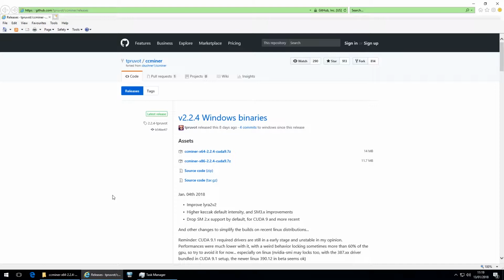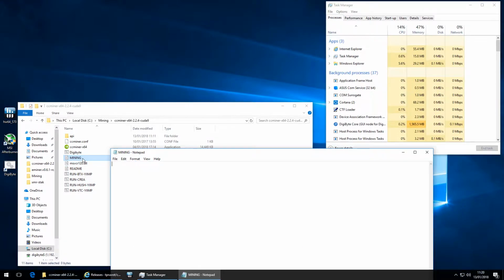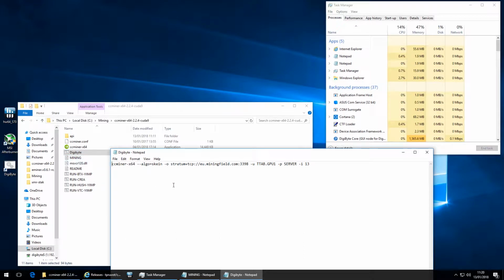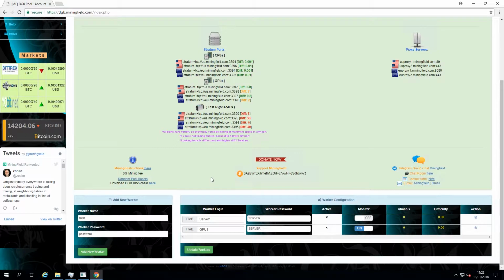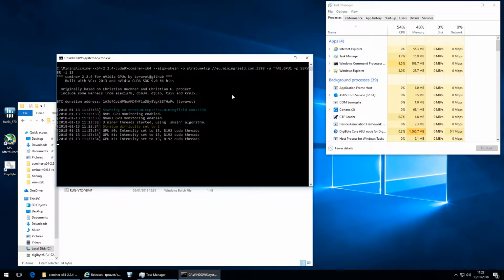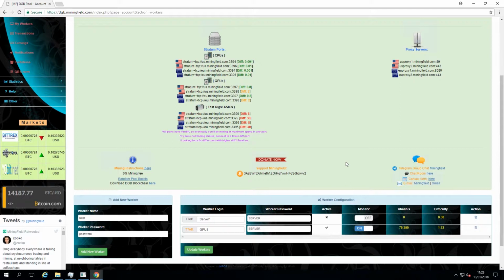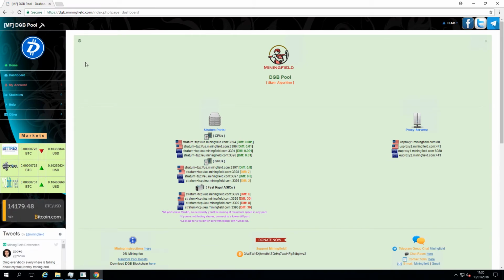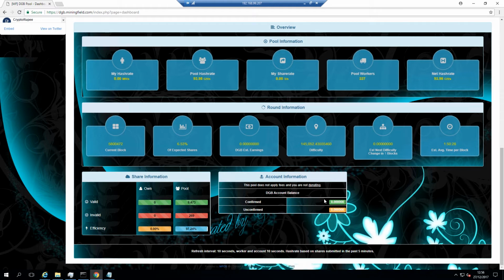Digibyte : Guide to start mining - Part 2 : GPU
In this video, we show you how to setup Digibyte GPU Mining.

Please watch Part1 first, as you will need to setup a Digibyte account first.

ccminer-x64 --algo=skein -o stratum+tcp://eu.miningfield.com:3398 -u USERNAME.WORKERNAME -p PASSWORD -i 23